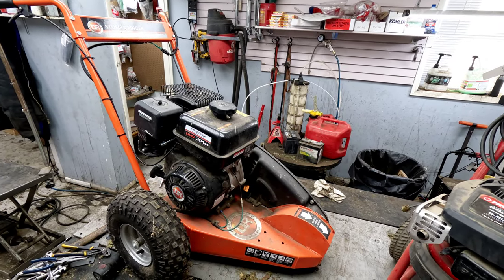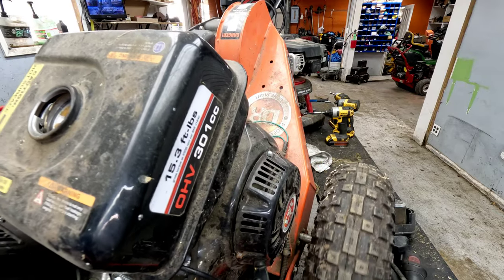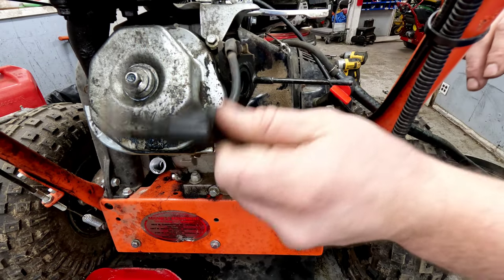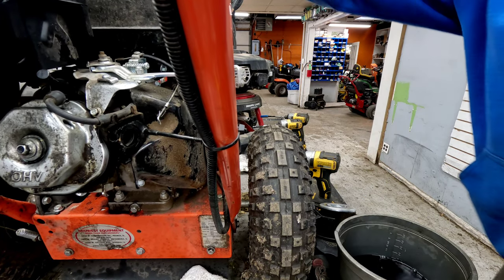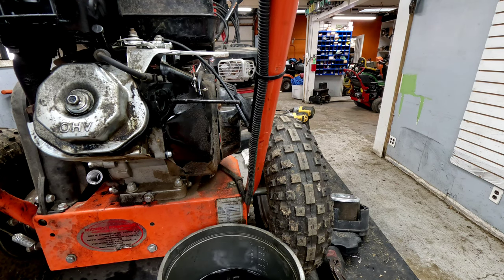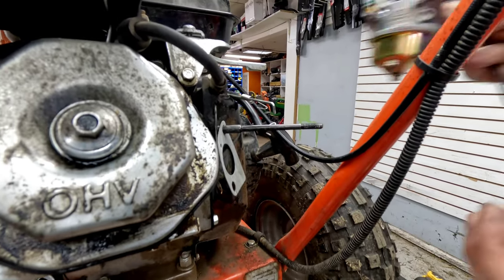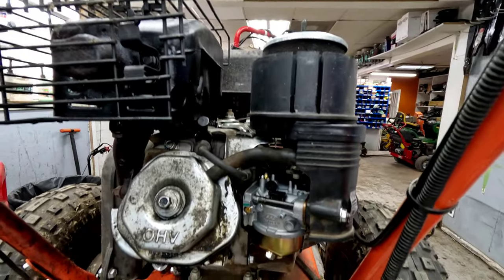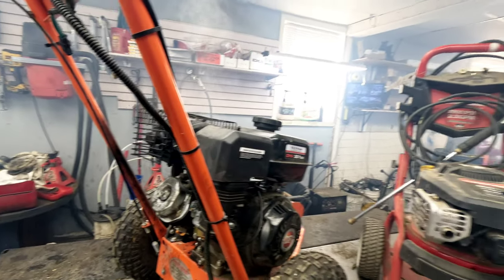How To Fix Your Honda GX390 GX270 Clone DR Stump Grinder That Won't Start & Has Gas In Crankcase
To see our recommended tools and products visit our Amazon shop

We check out a DR ST45015DMN Stump Grinder that will not start and the crankcase is full of fuel. We show how to replace this carburetor easily with an aftermarket replacement for this Honda clone engine.

Customer was told by DR originally that the carburetor was on backorder and they did not have any stock for him to replace it with.

If you want to clean the carburetor instead of replacing it see our video for a full cleaning process with a similar carburetor

This is a super common carburetor and is readily available online at all times. If you need to clean the carburetor see one of our other videos for a full cleaning process.

Carburetor part number we used is 16100-ZF6-V01

An aftermarket replacement carburetor can be purchased

This video just focuses on the replacement because if a carburetor leaks gas into the crankcase we never re-use it under any circumstances.

If you replace the carburetor, be sure to check and clean the new carburetor because the quality control is not good. This does not matter if you are using OEM or aftermarket replacement.

About Us:
My name is Martin. I have been repairing tools and small engines for almost 20 years. We operate a small engine repair shop in Illinois.

Please be careful when repairing any piece of equipment and follow all possible safety measures.